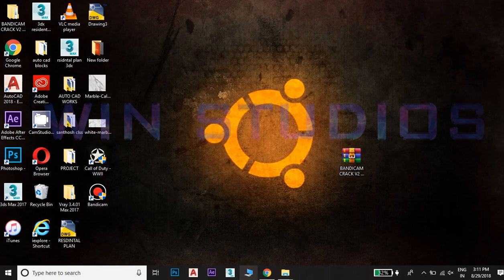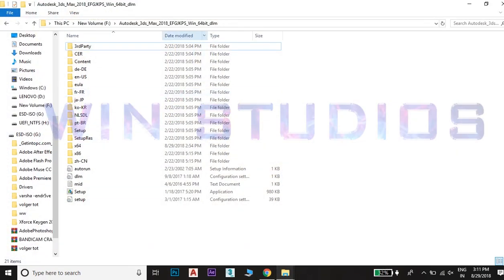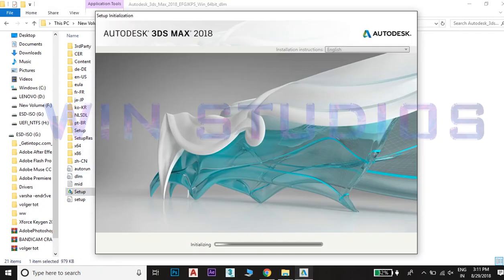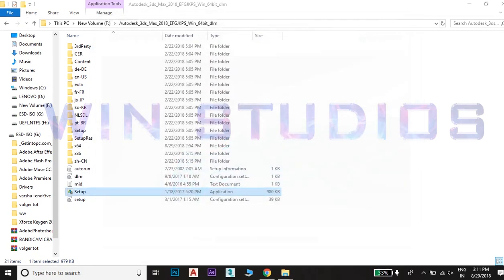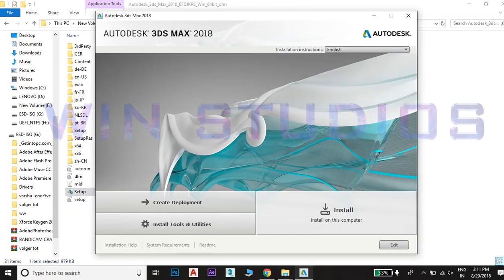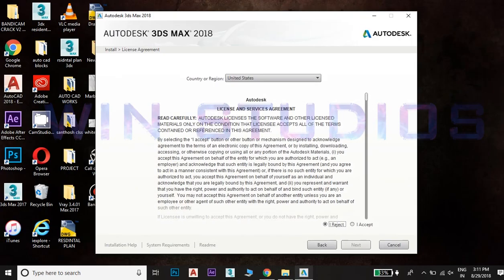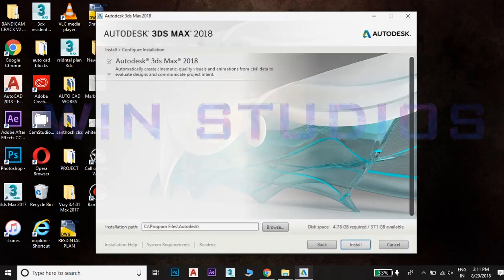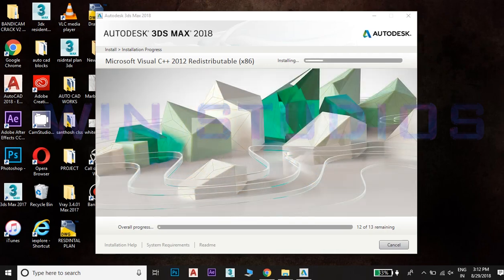3ds max installation step by step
autodesk 3ds max 2018 installation procedure step by step for beginners and others also .'